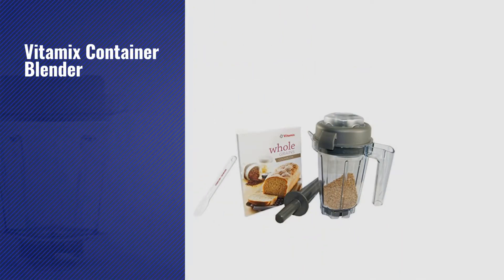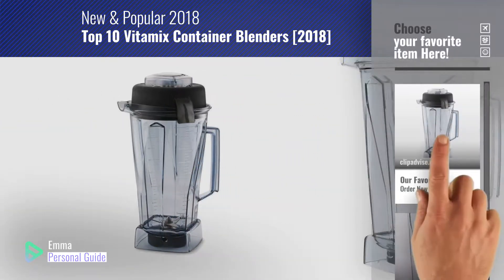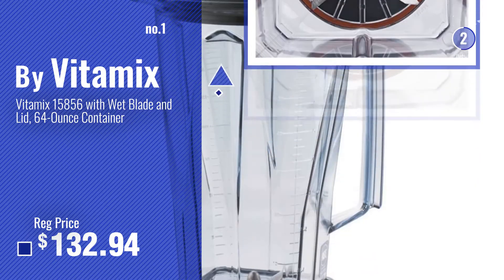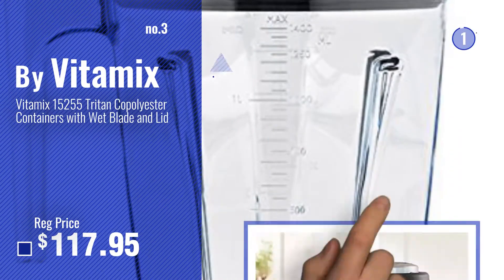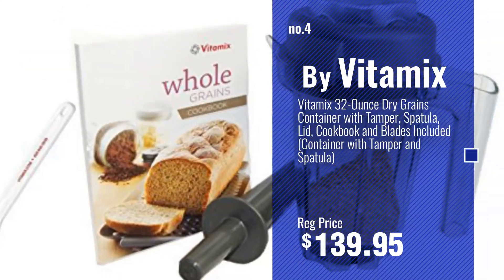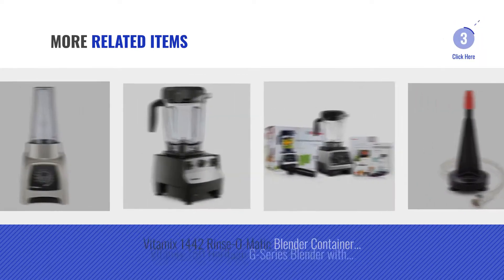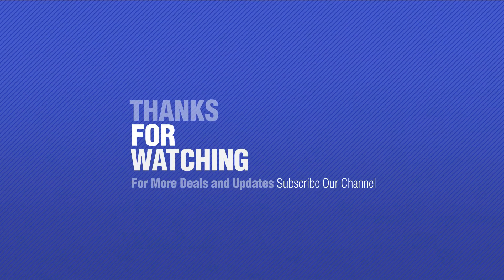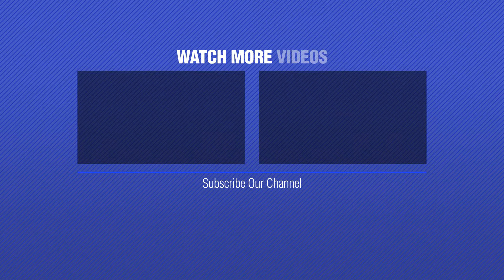Top 10 Vitamix Container Blenders [2018]: Vitamix 15856 with Wet Blade and Lid, 64-Ounce Container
New! 2019 Black Friday / Cyber Monday Countertop Blenders Deals and Updates.

Black Friday / Cyber Monday Vitamix 15856 with Wet Blade and Lid, 64-Ounce Container by VITAMIX

Black Friday / Cyber Monday Vitamix Clear Container with Blade and no lid, 64 Ounce  by Vitamix

Black Friday / Cyber Monday Vitamix 15255 Tritan Copolyester Containers with Wet Blade and Lid by Vitamix

Black Friday / Cyber Monday Container with Tamper and Spatula : Vitamix 32-Ounce Dry Grains Container with Tamper, by Vitamix

Black Friday / Cyber Monday Vitamix E310 Explorian Blender, Professional-Grade, 48 oz. Container, Black by Vitamix

Black Friday / Cyber Monday Vitamix 5200 Blender, Professional-Grade, 64 oz. Container, Black by Vitamix

Black Friday / Cyber Monday Vitamix 1442 Rinse-O-Matic Blender Container Rinser by Vitamix